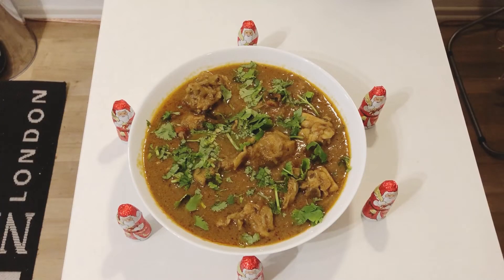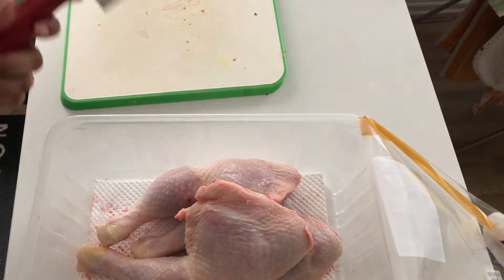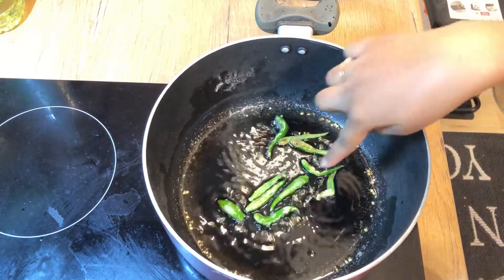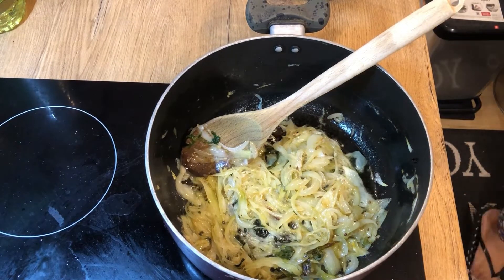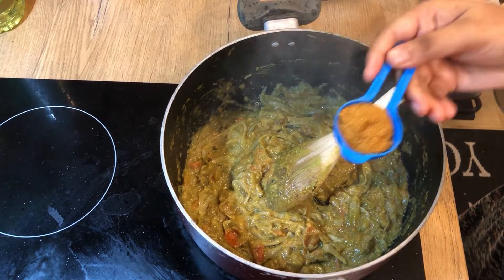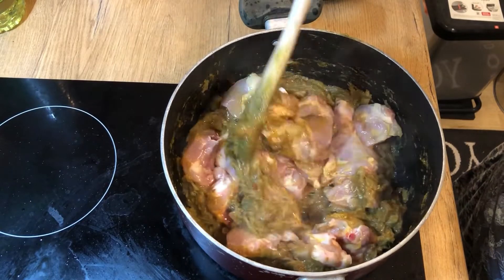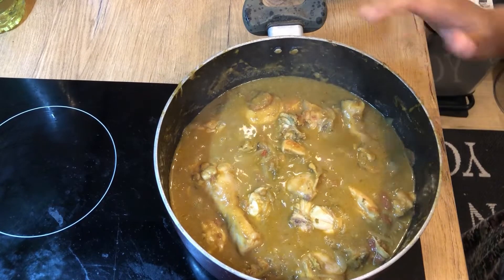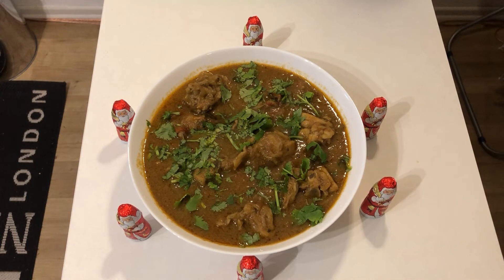Daddy Chicken Gravy in Tamil | Spicy Chicken Recipe | Indian Recipe From Germany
Onions - 43. Tomato - 24. Green Chillies - 55. Garlic - 66. Ginger - 40 gms7. Fennel Seeds - 2 teaspoon8. Cloves - 49. Cinnamon sticks - 2 inch10. Chicken Masala - 1 tbsp11. Kashmiri Chilli powder - 1/4 teaspoon12. Coriander leaves - hand full13. Curry leaves 14. Oil -80ml 15. Salt - to tast